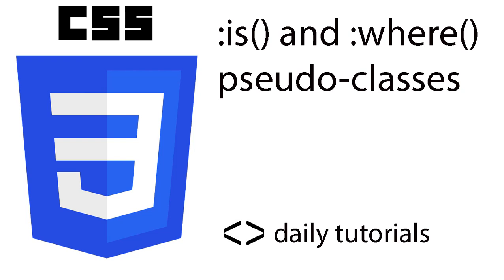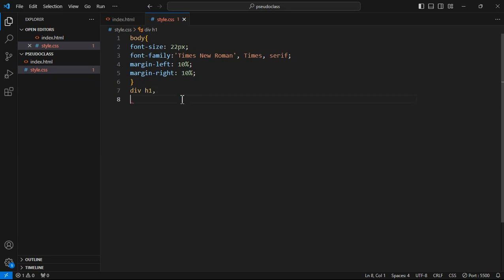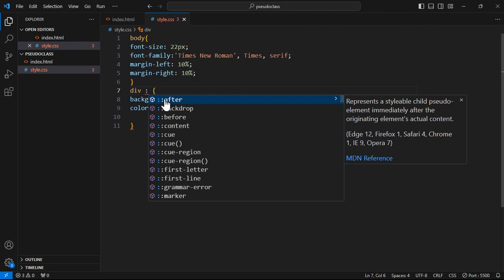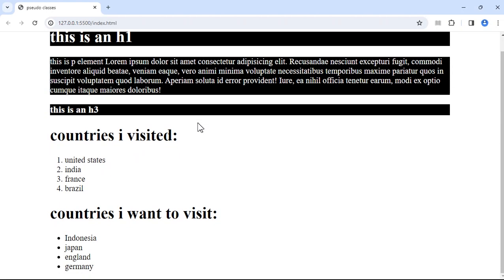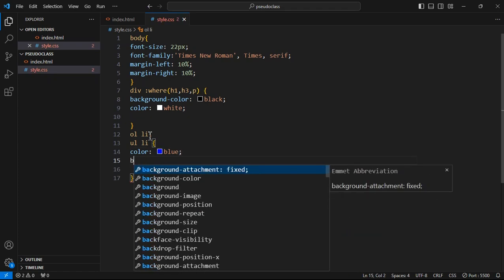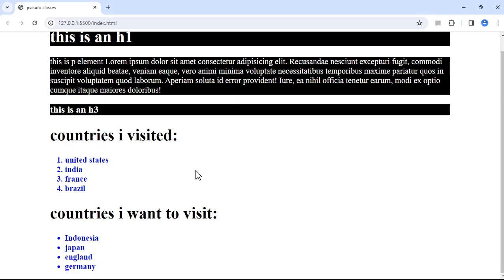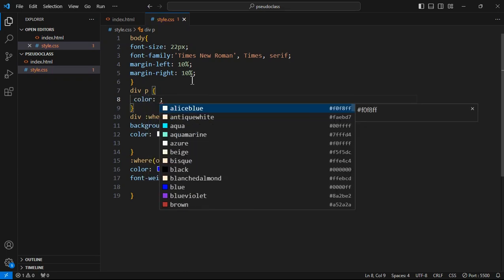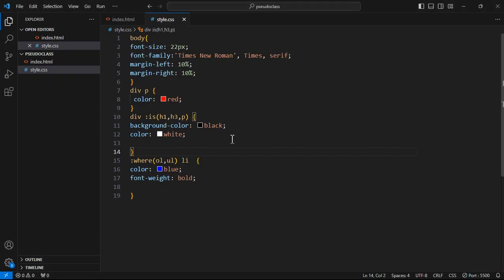CSS is() and where() pseudo classes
using :where() doesn’t modify the specificity value of a selector. In fact, its specificity value is zero. Instead, think of it as a way to clarify your intent.